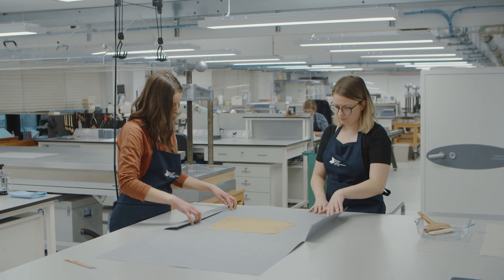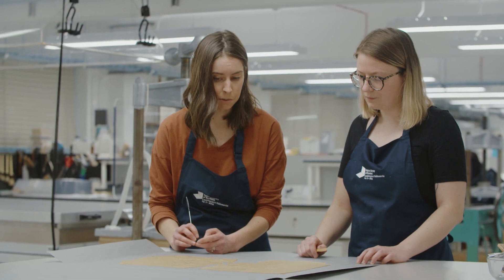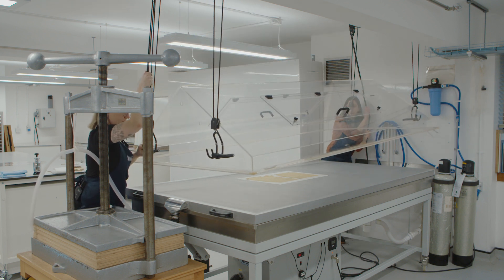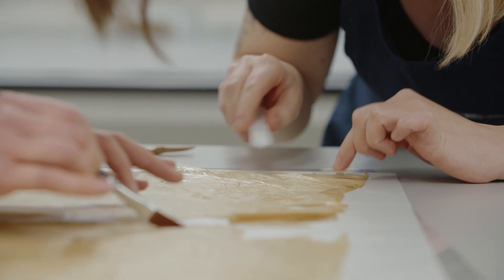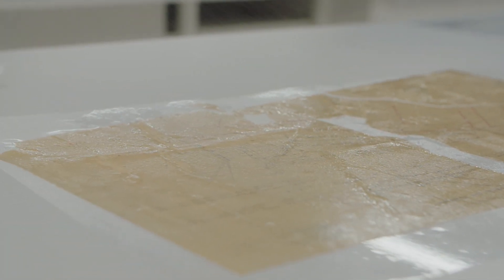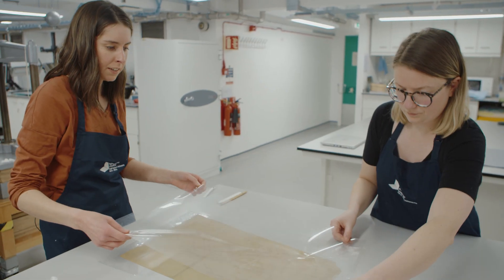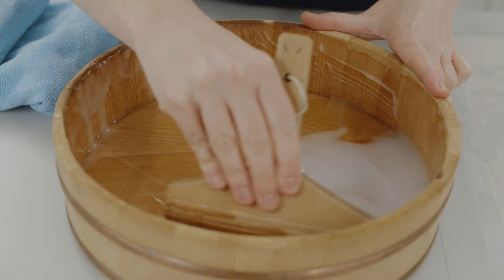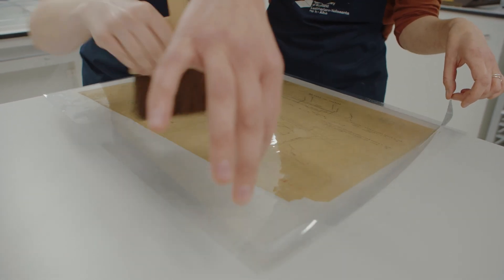Repairing a 19th century engineering plan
Watch Conservators Gemma Mathieson and Lizzie Fuller painstakingly and delicately repair a 19th century engineering plan from the Stevenson Collection. This treatment enables items to be made available once again for public consultation in our reading rooms.